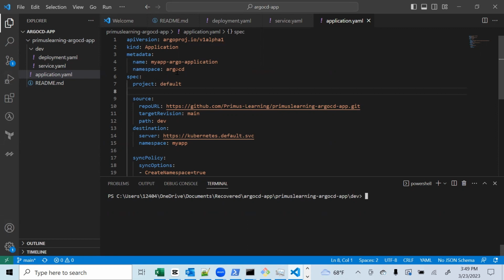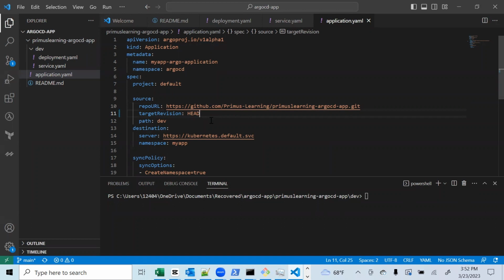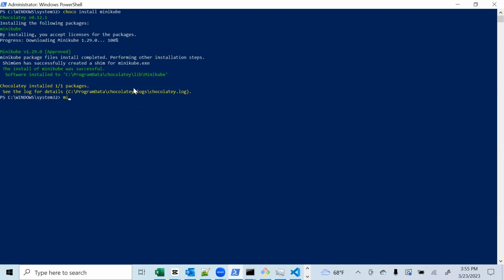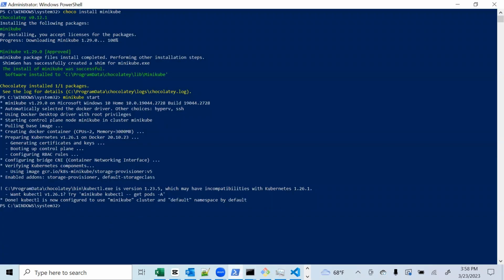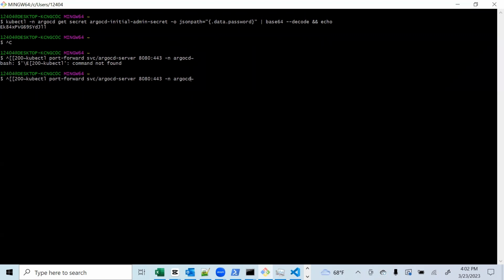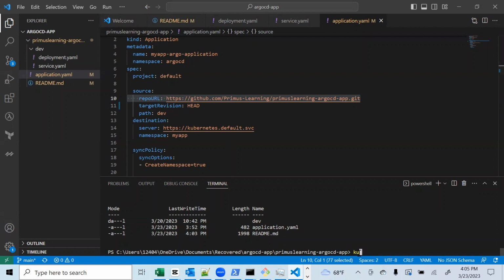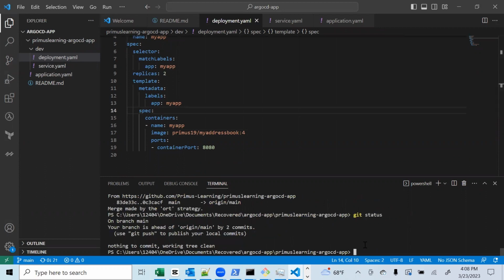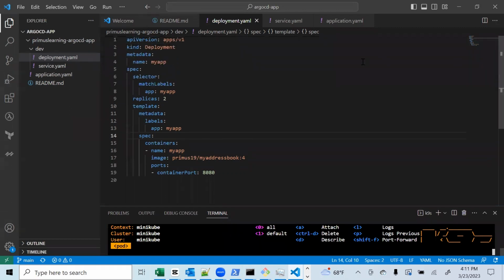How to deploy Applications with Argocd - Kubernetes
This video helps you learn how to deploy applications using argocd. This is a neat tool that get's your Kubernetes cluster synced to your git repository and automatically pulls changes and applies them to your Kubernetes deployments.